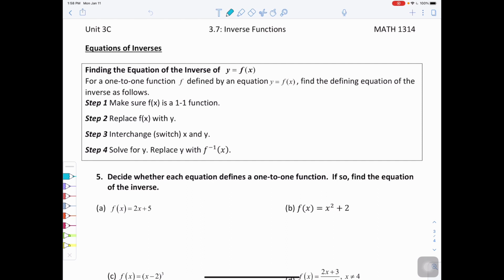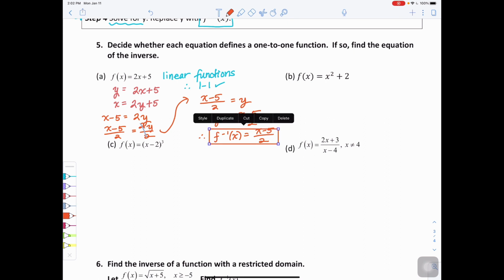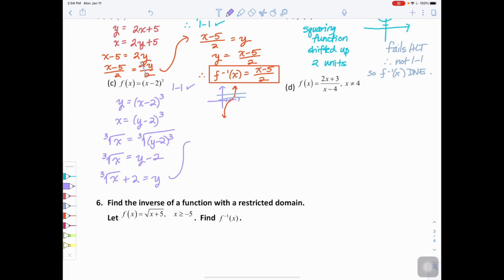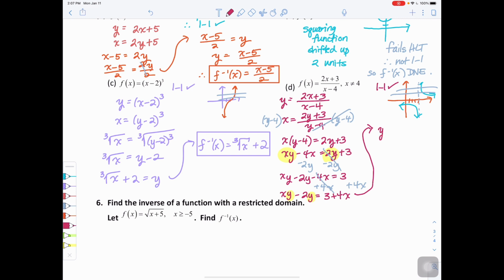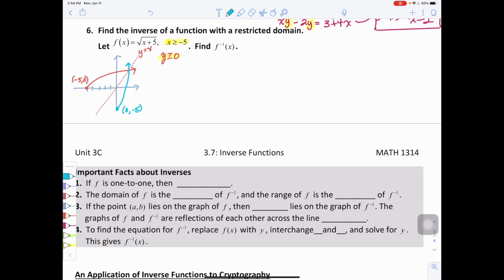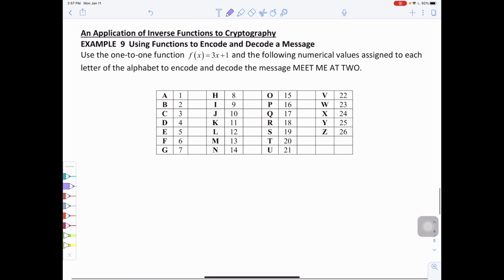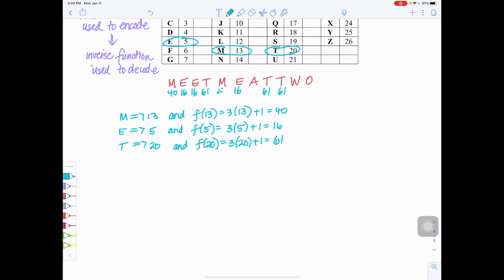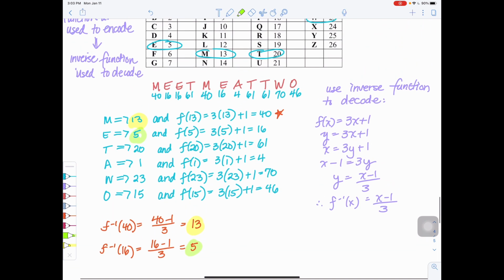3.7 Part 2 Lesson Video